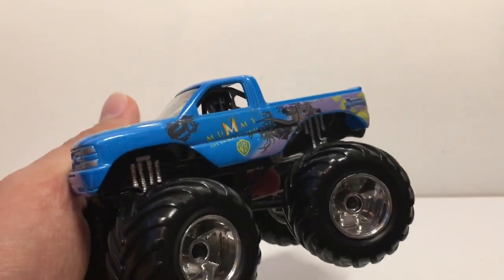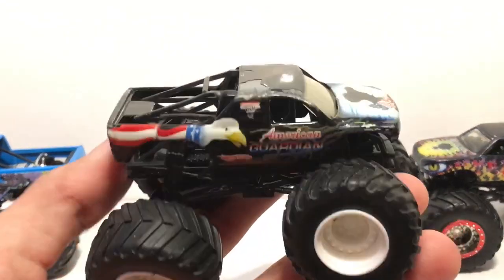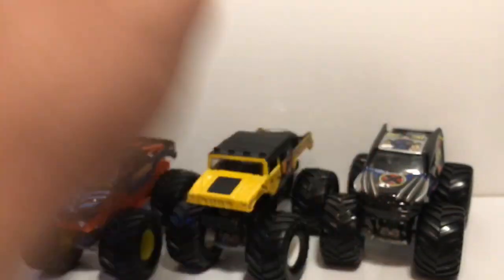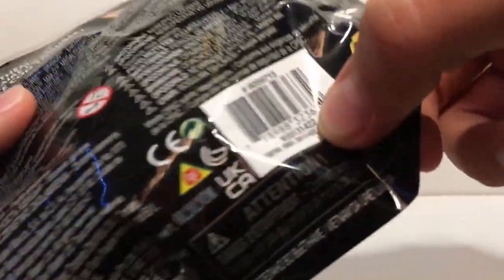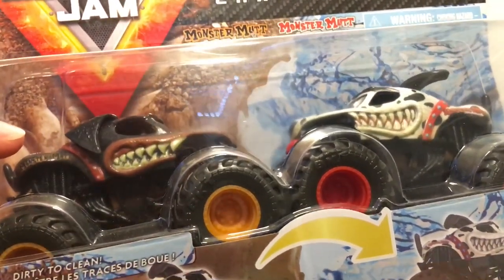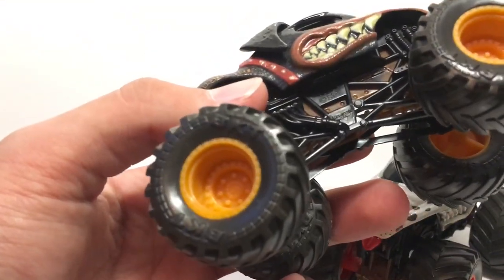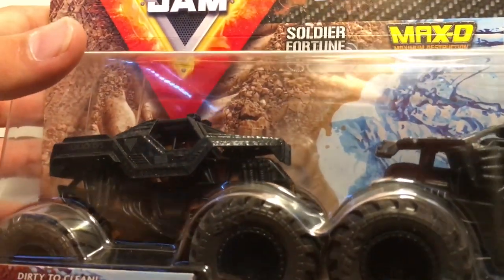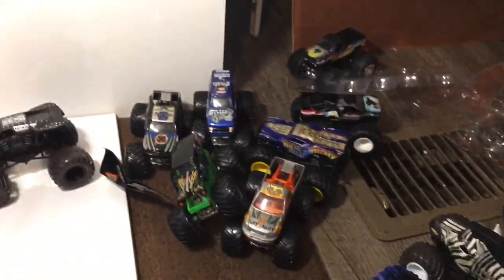HUGE Diecast Monster Jam 20 Truck Haul! Hot Wheels / Spin Master Monster Jam